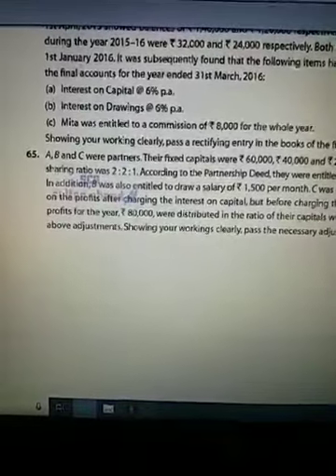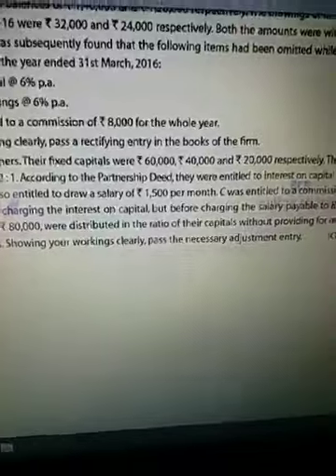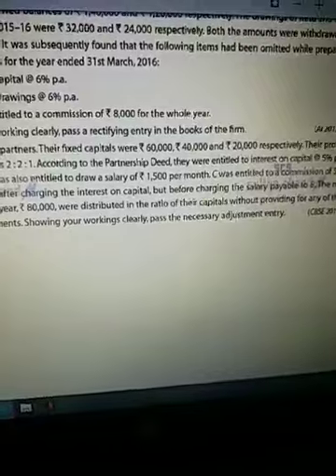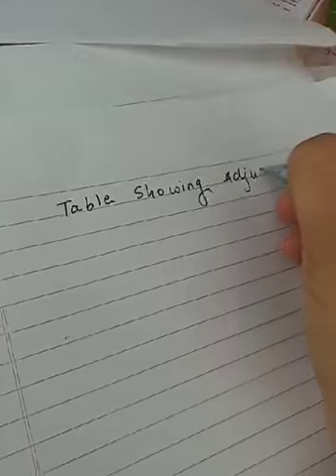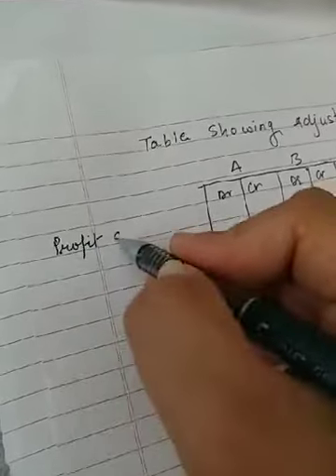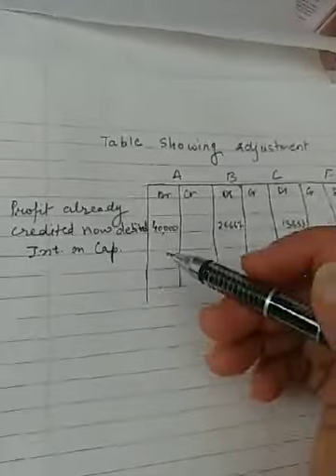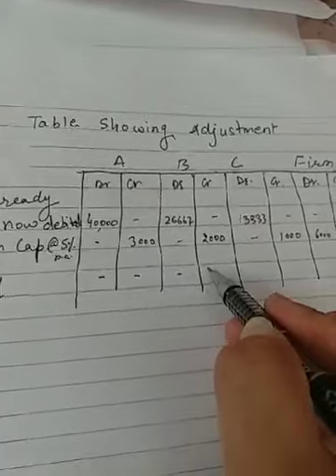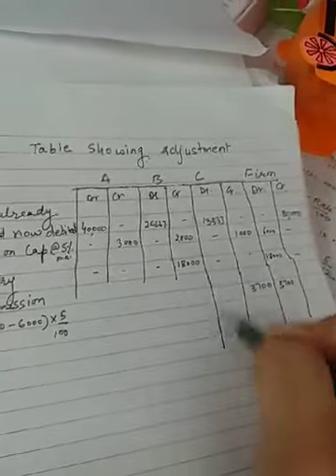12th accounts ch 2 past adjustment Q 65